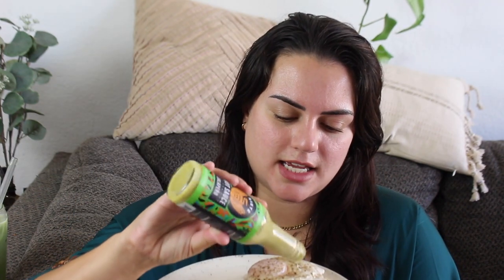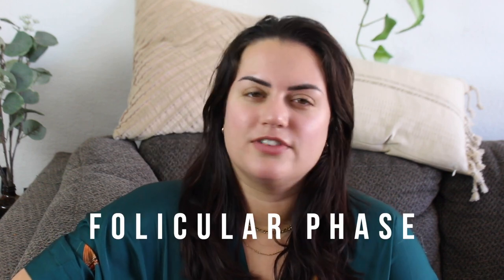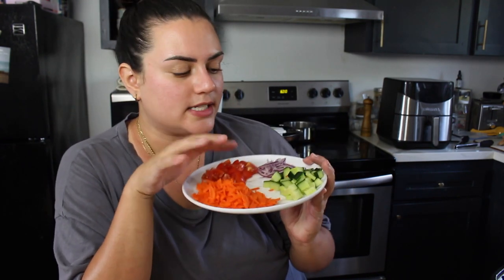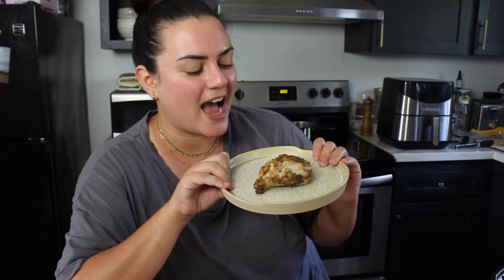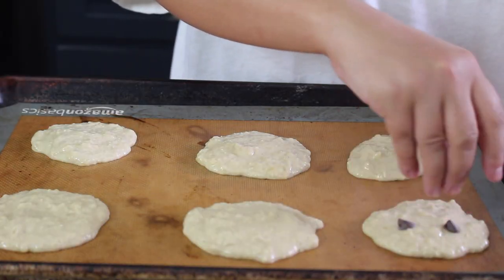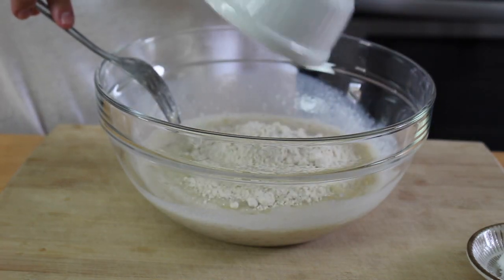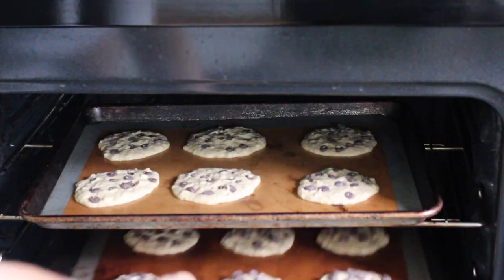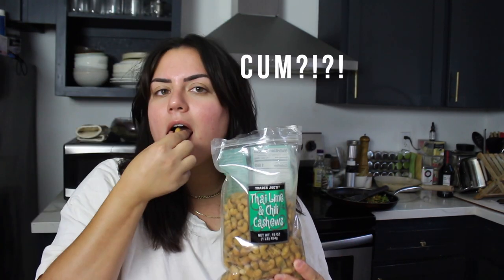What I Eat in a Day CYCLE SYNCING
Welcome back to our cycle syncing series 🎉 Today I’m showing you an example of what I eat in a day during my follicular phase (the best phase in my opinion). I also go over the best exercises to do during this time and I basically can’t form a cohesive sentence the entire video 🤪 so prepare for many bloopers...especially towards the end 💀

Caesar dressing recipe (very loose):
1 cup mayo
Juice of one lemon
1.5 tsp dijon mustard
1.5 tsp anchovy paste
2 tsp Worcester sauce
Lots of freshly cracked pepper

LINKS »
Sportea (I it drank with my lunch)
Anchovy paste (for caesar dressing)

BUY MY EBOOK for the best meal prep hacks + delicious plant based recipes to make your life easier👇🏼

MUSIC »